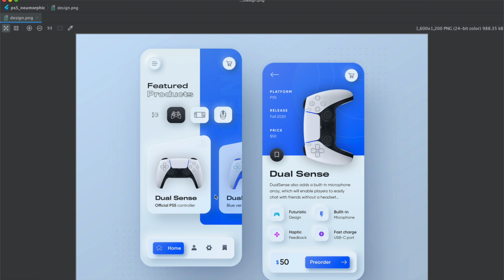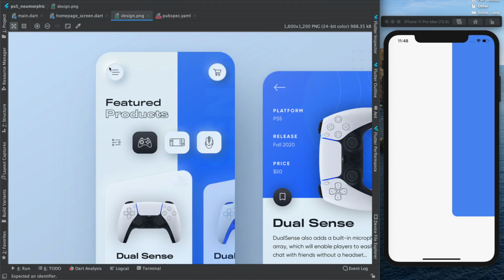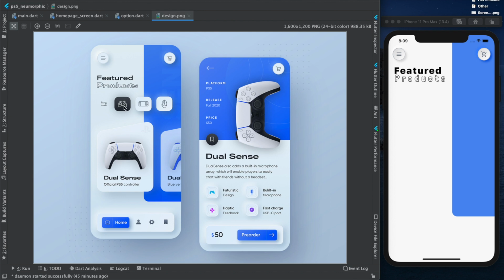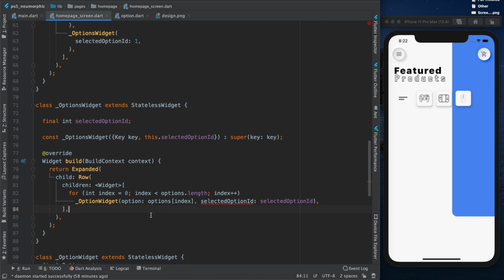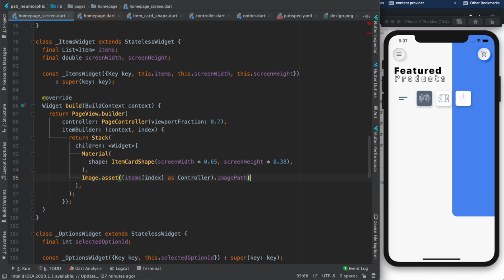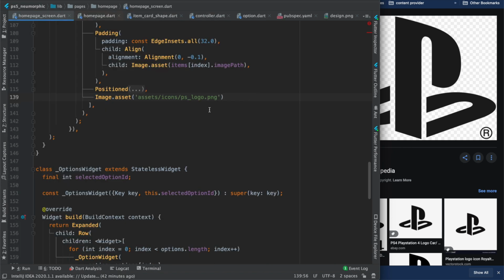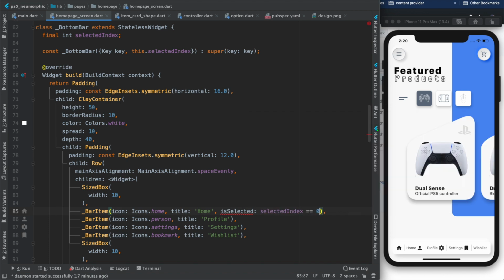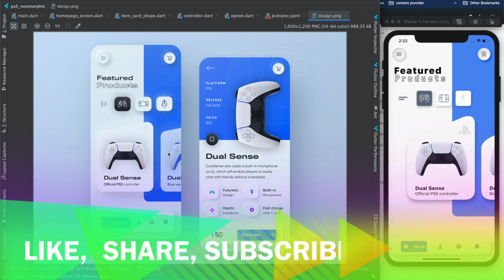PS5 Products App | Flutter UI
In this tutorial, I will teach you how to use PageView and BottomBar.

Support!!